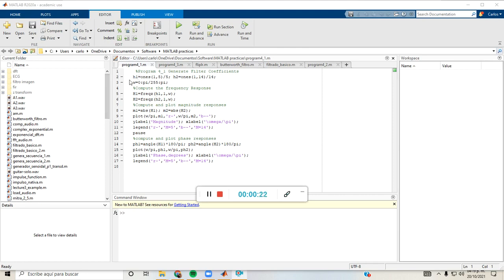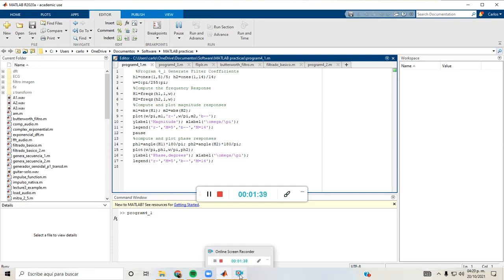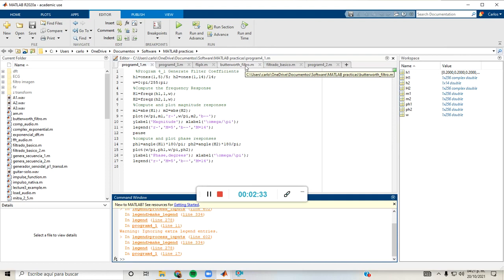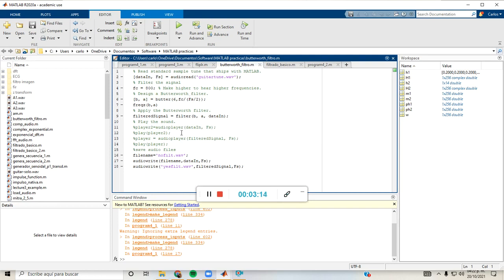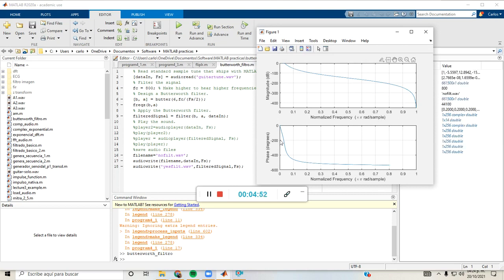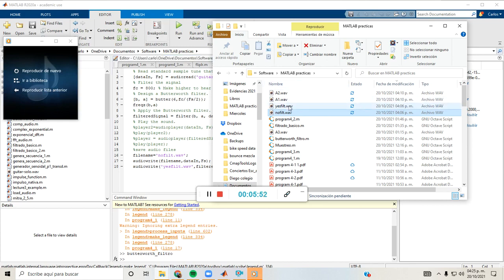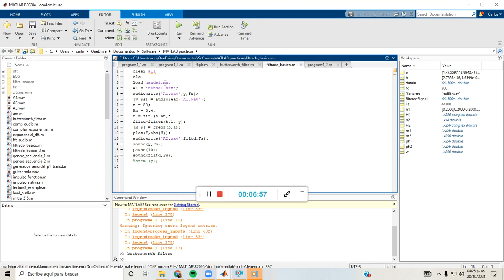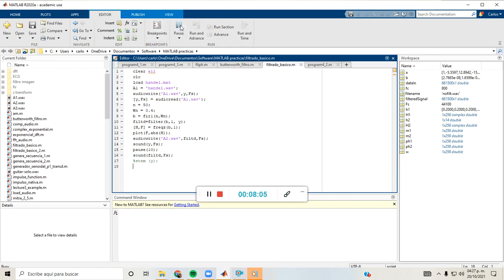Filter examples using MATLAB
Here we explain some filtering funciotns embedded into MATLAB. The first one form the theoretical point of view and then we demonstarte two examples using audio files.